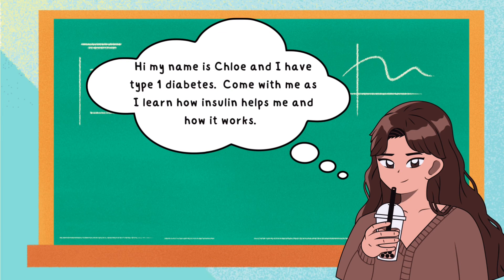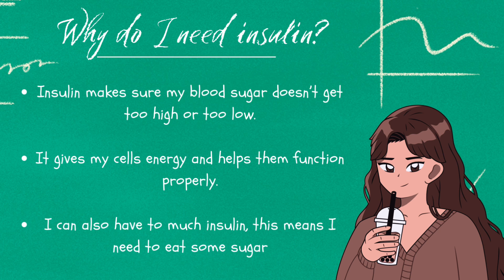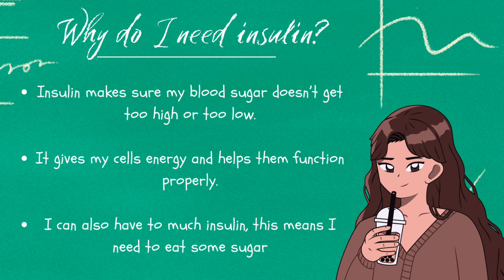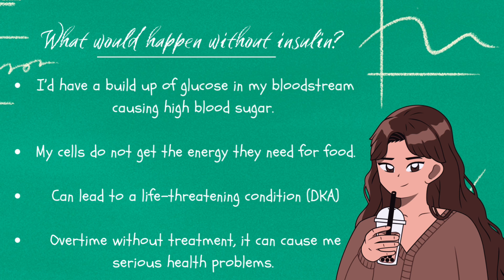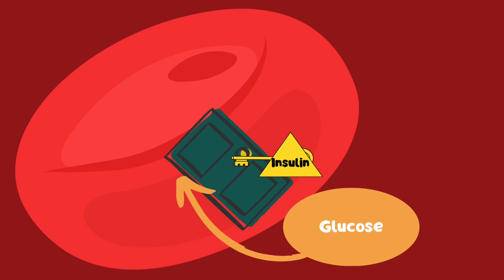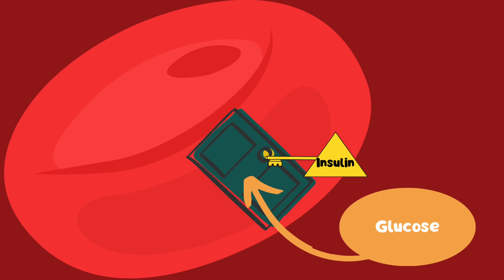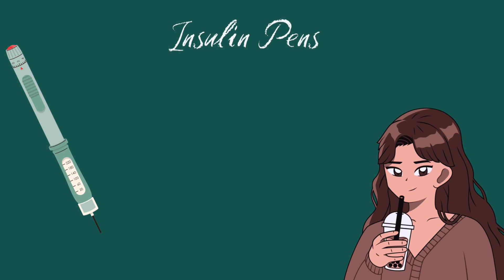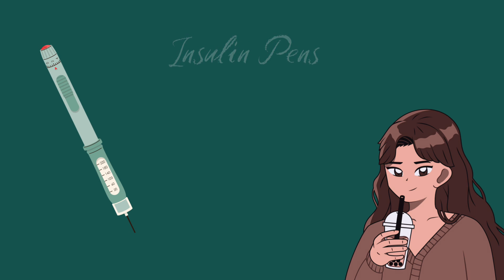How does insulin work ?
A science video for kids by kids